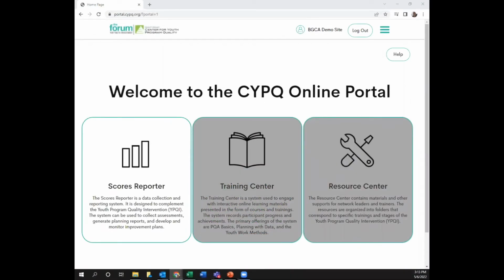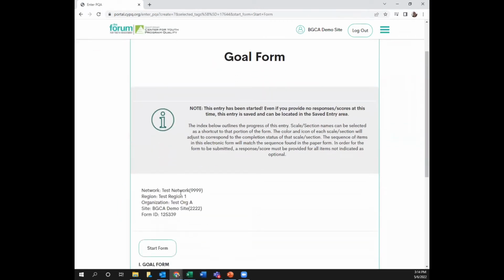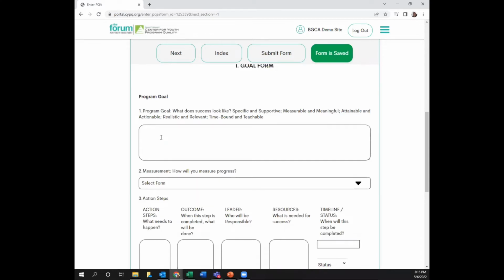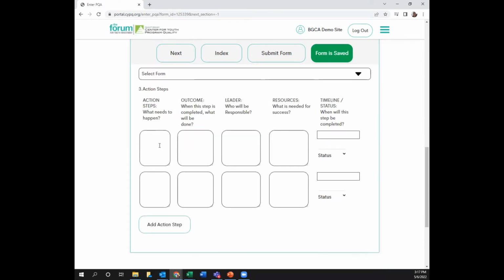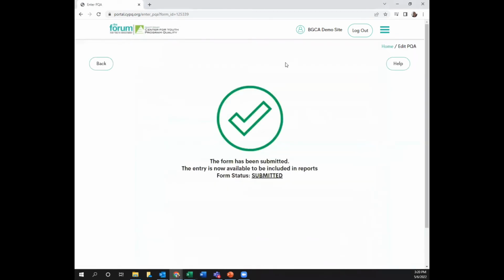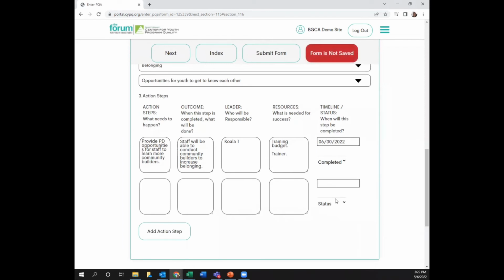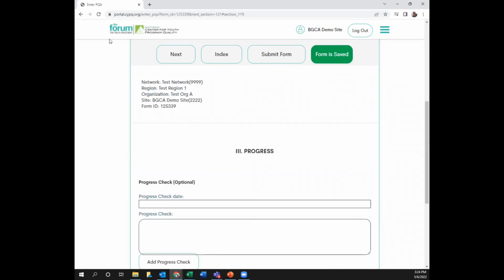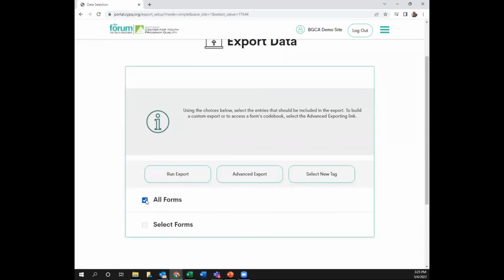Scores Reporter Tutorial #2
This tutorial covers the following topics:
* Entering a program improvement plan (goal form) into Scores Reporter.
* Editing and updating improvement plans.
* Managing progress, making updates, and other project management tools.
* Exporting program improvement plan (goal form) data.